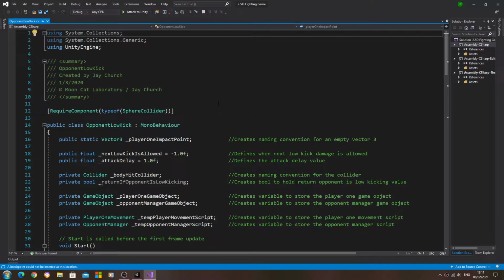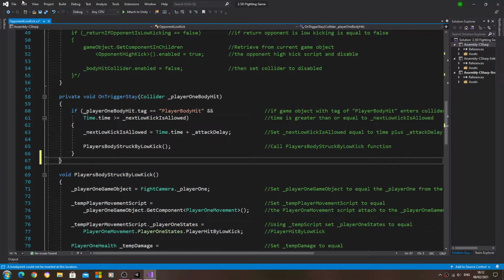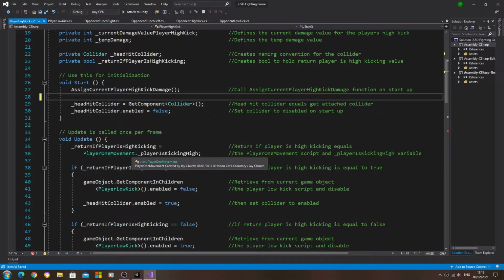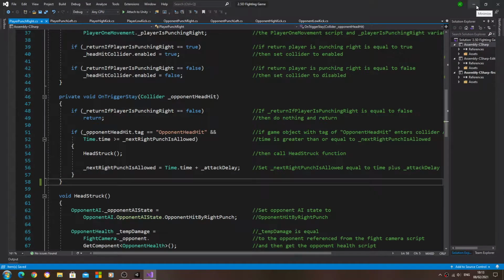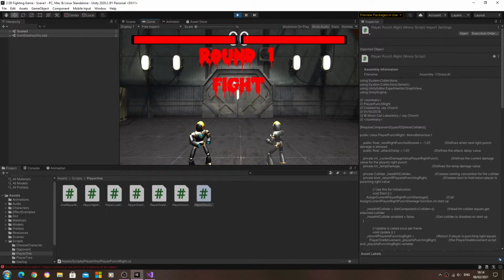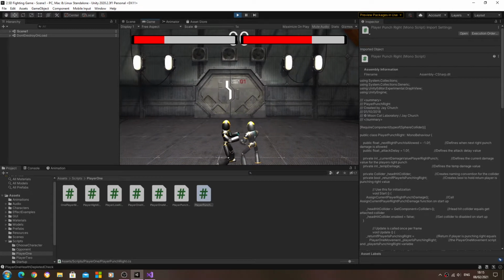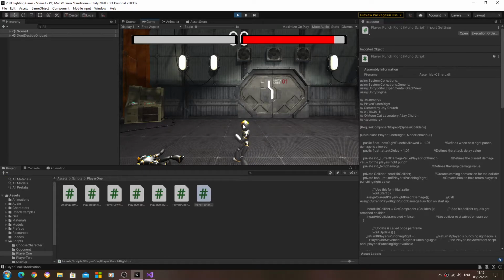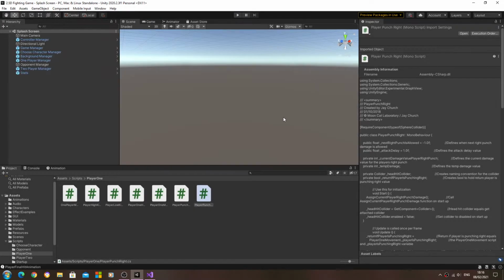Unity3D Fighting Game Tutorial #132 Updates Fixes and Tweaks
In this lesson we make a few more fixes and test out what we've fixed so far.